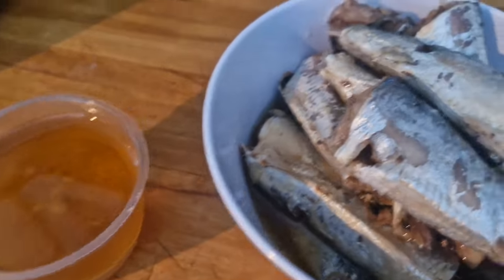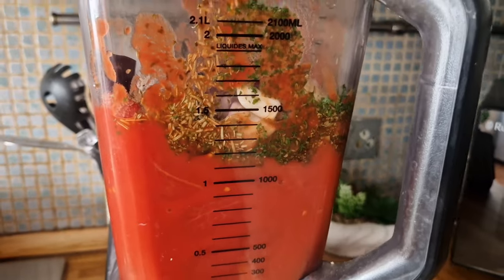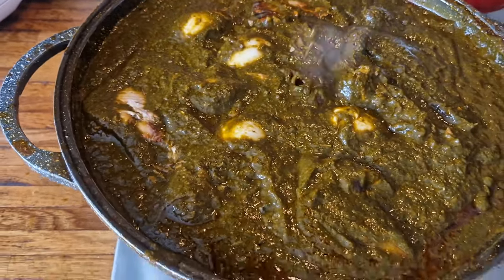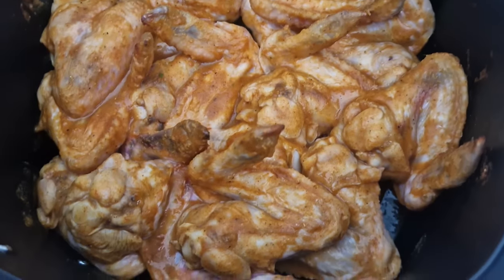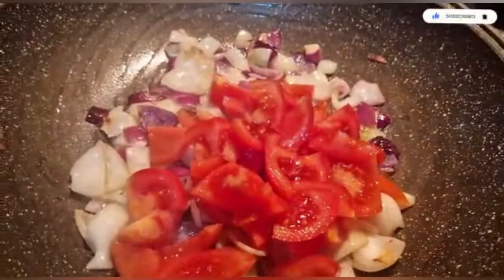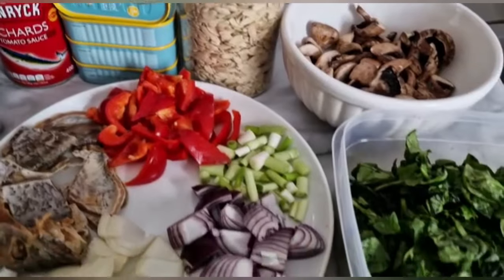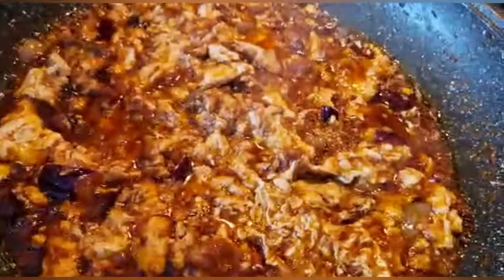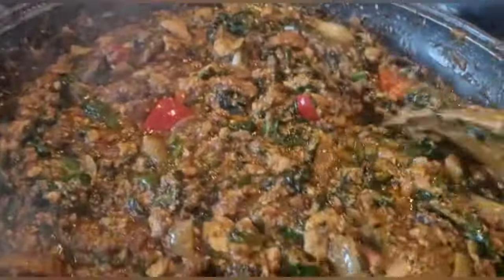9 MOUTH-WATERING HEALTHY RECIPES From My KITCHEN | Cook With Me | FAMILY VLOG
In  this video, I'm cooking some of my favourite dishes which you are going to love
Thank you for stopping by to support lovelies❤️

Thank you for your support towards our channel. God bless you 🙏🏽 ❤️